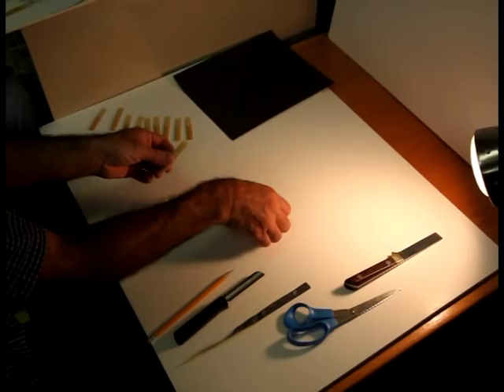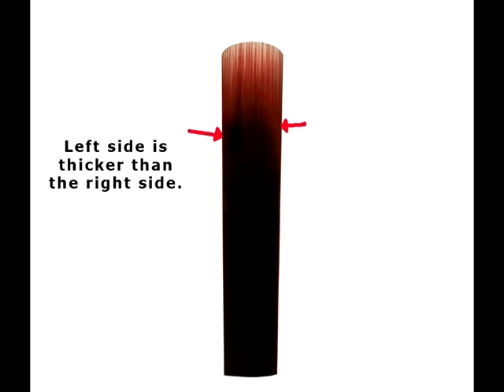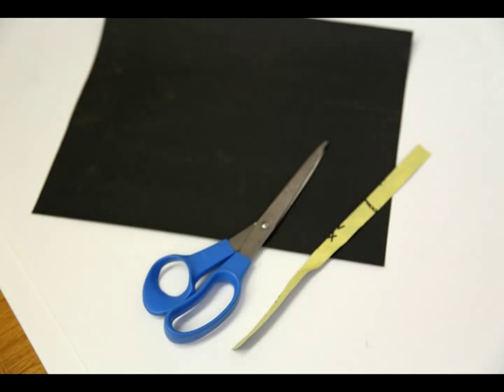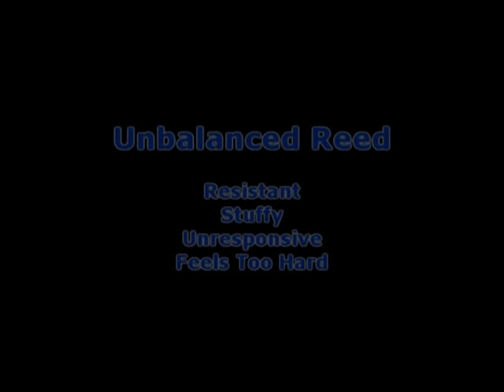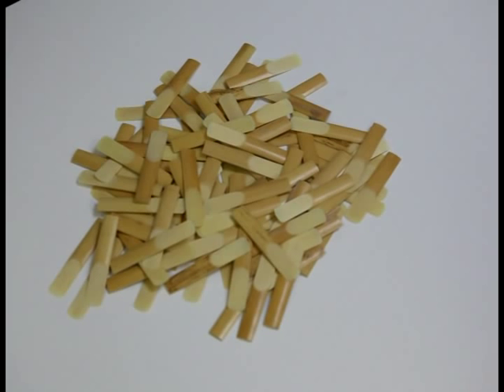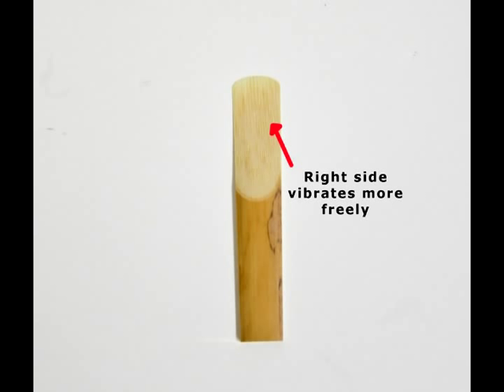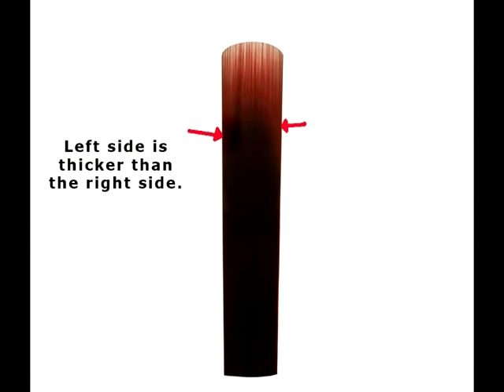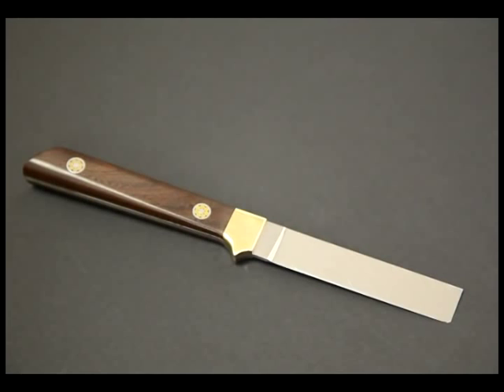Reed Adjustment Video Final Shortened New Audio Track